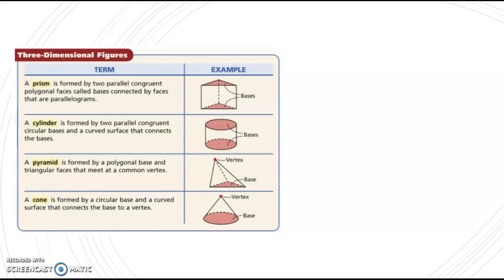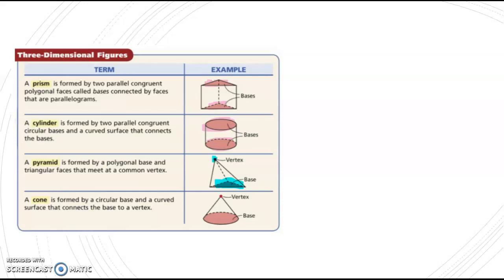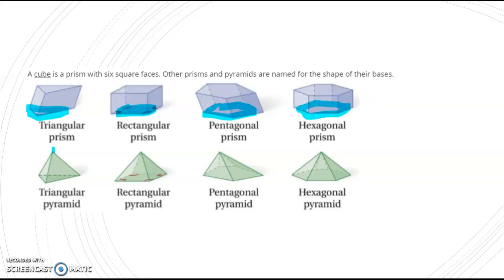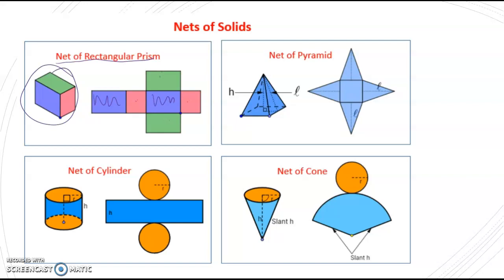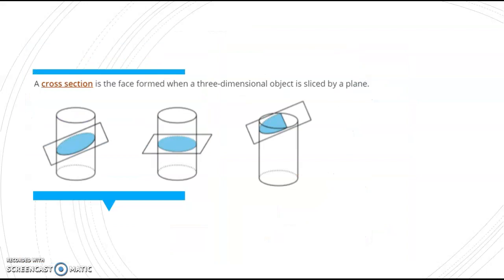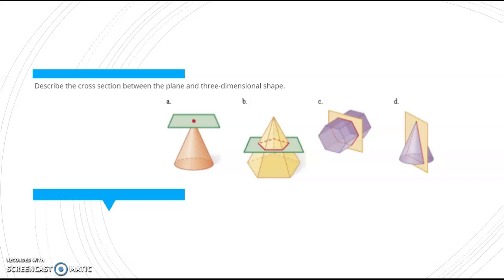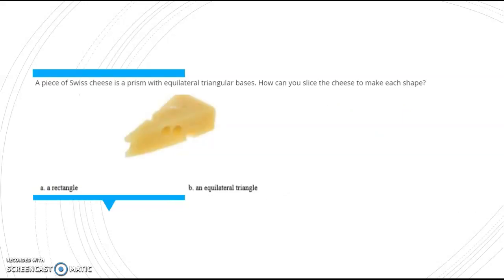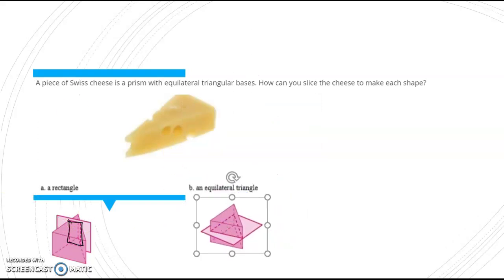Spatial Reasoning and Cross Sections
An introduction to spatial reasoning and cross sections.